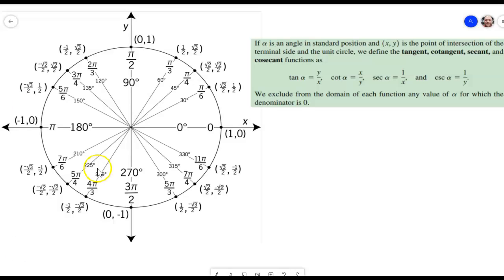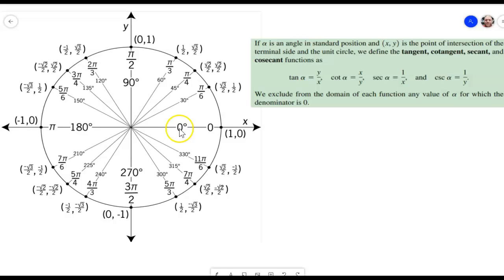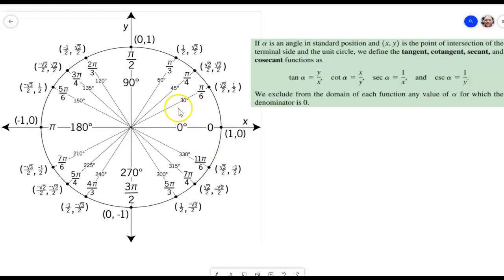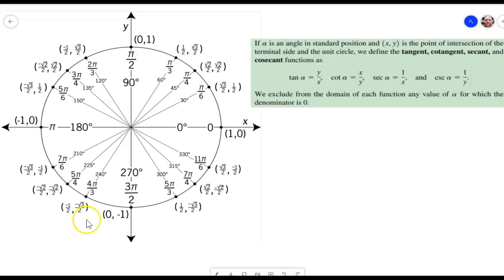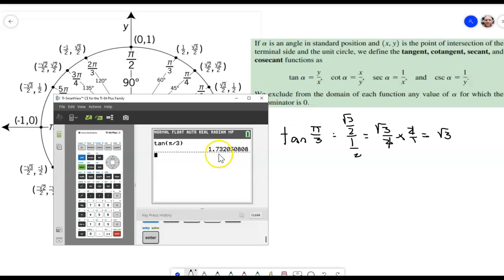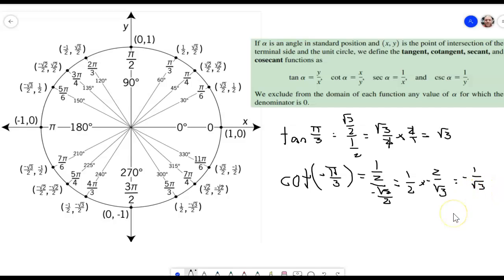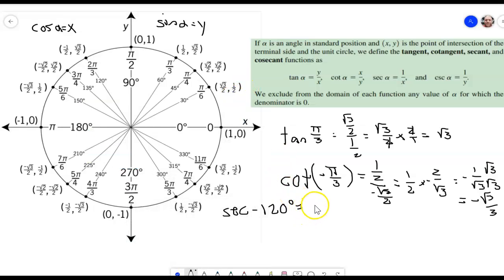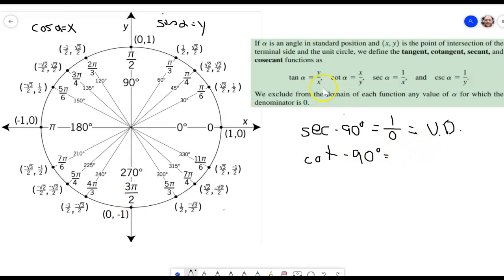MAT172 Section 5.4 Evaluating Trig Functions